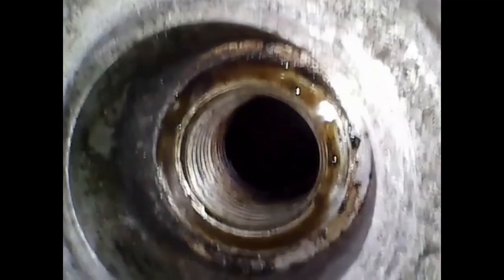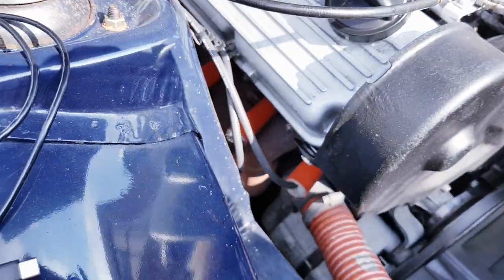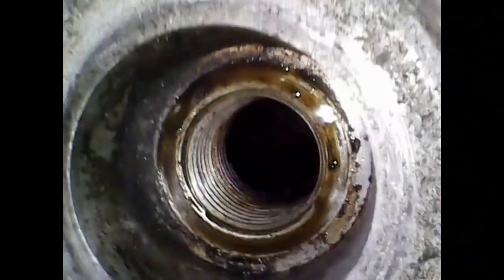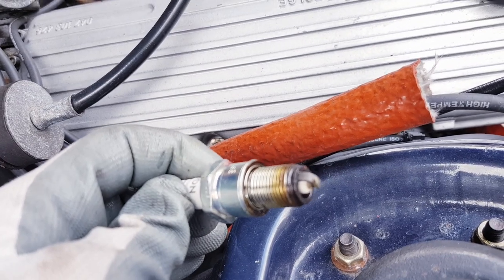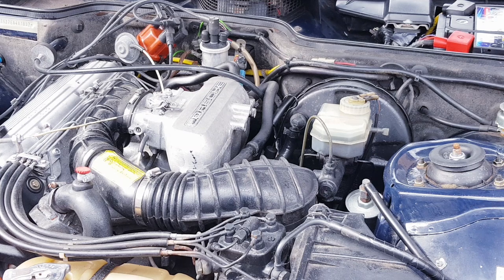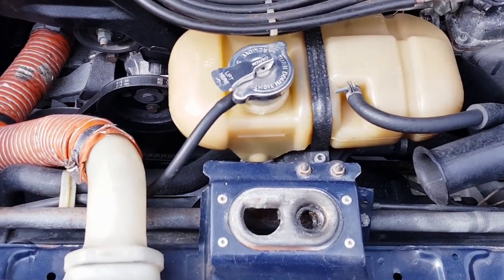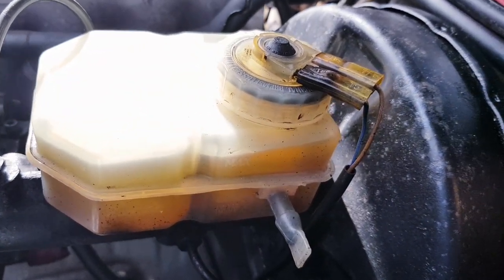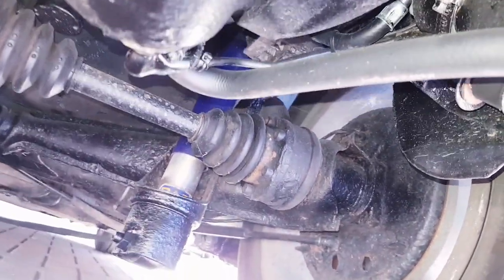Looking inside of my Porsche 924 Engine - Part 27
Hi everyone,
In this video, I do a 400-mile check of the engine, we dive into the cylinders through the spark plug holes, and I check all the car fluids, oil, brake and coolant, with a final check of the fuel pipes and pumps that I installed to make sure everything is working the way it should be.
Check out the first tour of my Porsche 924 when it was on 4 jack stands